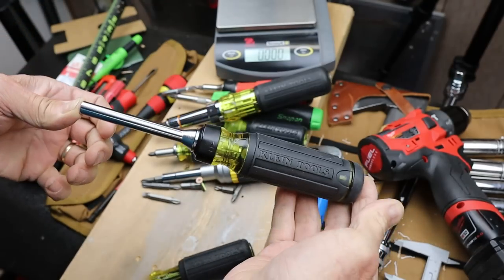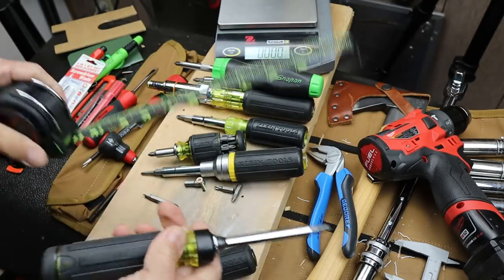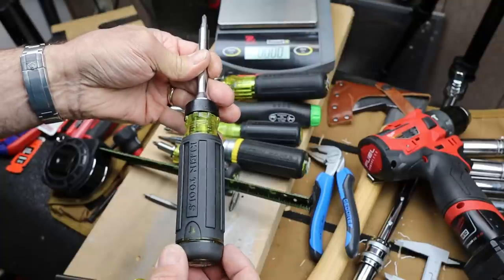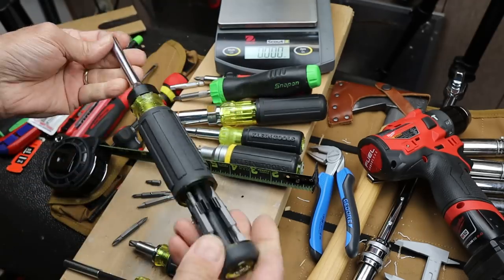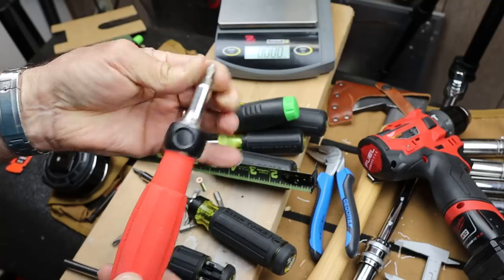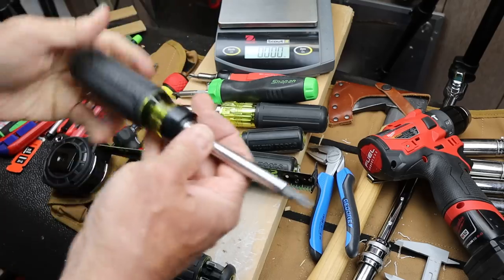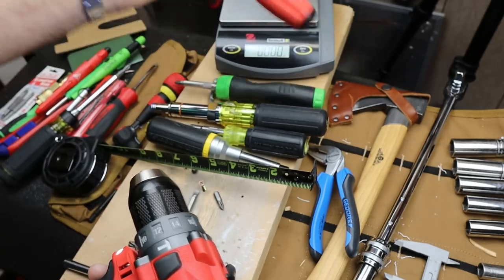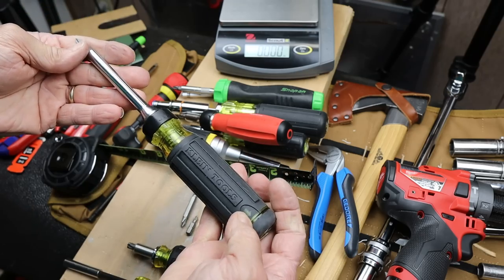Klein 15:1 Ratcheting Screwdriver: Sleek, Modern, Less Bloated. Nice if proprietary is fine with you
The Klein Ratcheting Screwdriver is a 15:1 tool with seven dual sided proprietary bits covering most bit driving needs. The ~28 tooth ratchet provide plenty of arc, and the balance is good enough even with the enlarged bit carousel. This tool is a sleek, modern, less bloated version of previous generations. Even better, it retains that Klein look we all know and love.

On Amazon